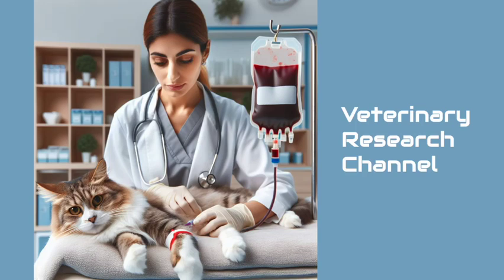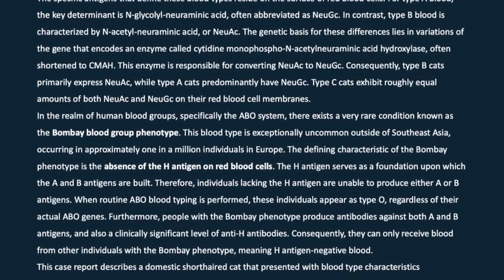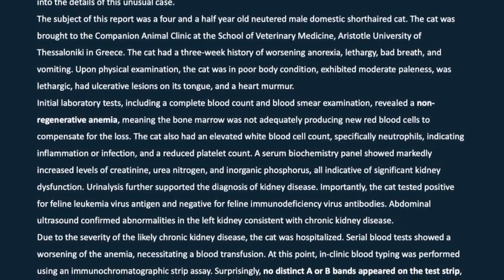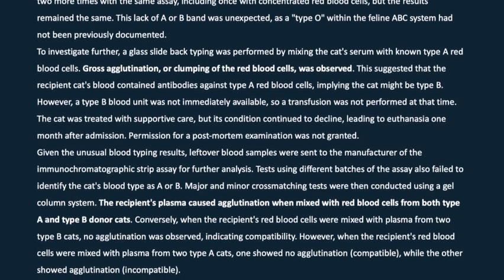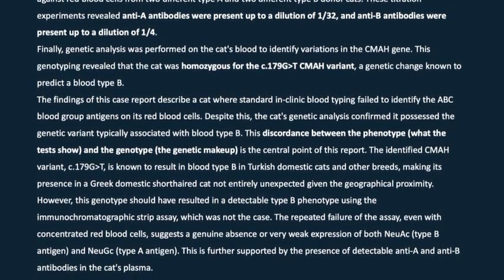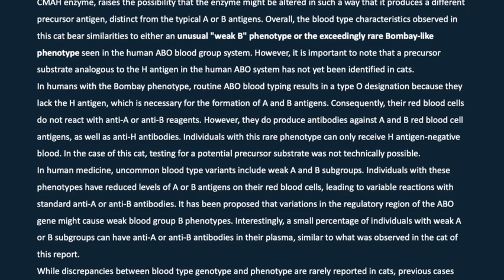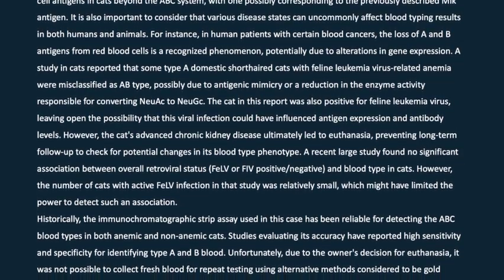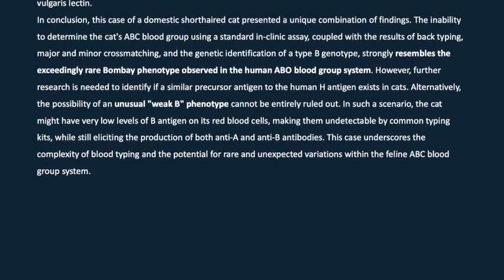41. Feline ABC Blood Type Discordance : A Case Report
Discordance between ABC blood phenotype and genotype in a domestic short-haired cat

Question 1: A domestic short-haired cat presented with anemia and kidney failure showed unusual results during blood typing. Which of the following was a key finding regarding the immunochromatographic strip (ICS) assay used initially?

a) The ICS assay definitively identified the cat as blood type B.
b) The ICS assay showed a strong positive result for both A and B antigens.
c) The ICS assay failed to show discrete A or B bands despite a visible control band.
d) The ICS assay initially indicated blood type A, but subsequent tests contradicted this.

Question 2: The genotyping of the recipient cat's blood revealed a specific CMAH variant. What blood type was this genotype typically associated with in some cat populations?

a) Type A
b) Type B.
c) Type C (AB)
d) This CMAH variant is not associated with any specific blood type.

Question 3: The case report discusses similarities between the unusual blood type findings in this cat and a rare human blood group. Which human blood group was mentioned as a potential comparison?

a) Rhesus negative
b) Bombay phenotype.
c) Duffy negative
d) Kell positive

Question 4: What significant observation was made during the crossmatching tests involving the recipient cat's plasma?

a) The recipient's plasma was compatible with red blood cells from all tested type A and B cats.
b) The recipient's plasma did not agglutinate with any tested red blood cells.
c) The recipient's plasma agglutinated with red blood cells from tested type A and B cats.
d) The recipient's plasma only agglutinated with red blood cells from type B cats.

Answer Key:

1.  c)
2.  b)
3.  b)
4.  c)